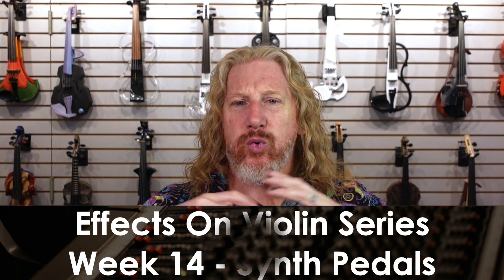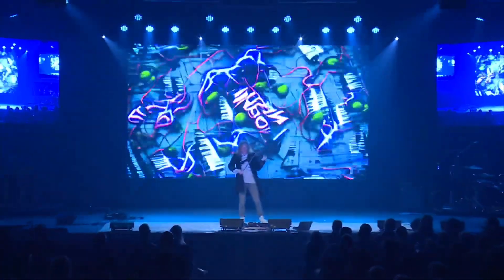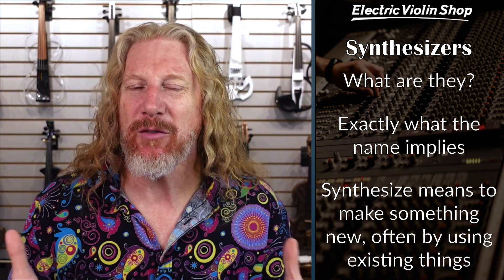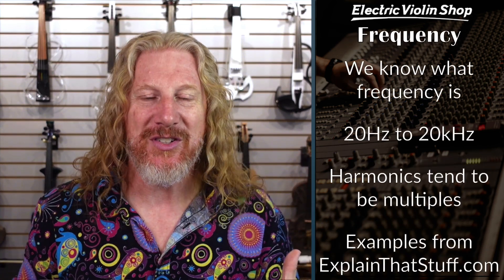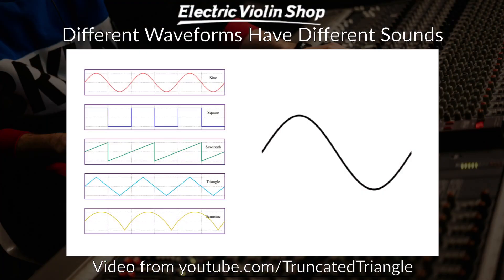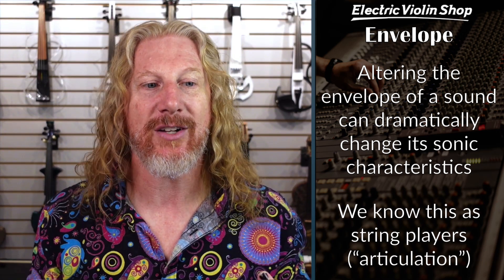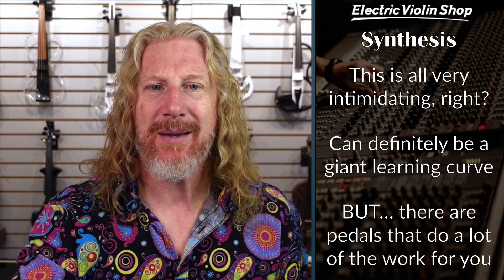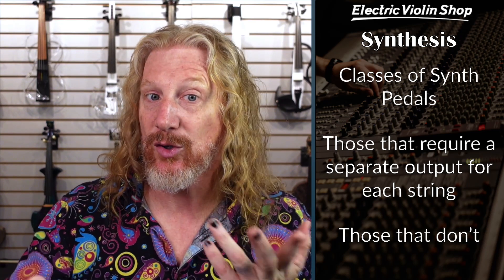Effects for Violin Series - Week 14 - Synth Pedals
Want to greatly expand the palette of sonic colors you can achieve with your violin, viola, or cello? Exploring the world of synths is a really exciting option.

But from wave shapes to oscillators to filters and more, the tech and terminology can be a little daunting. Where to even start??

This week, we’ll start scratching the surface of the world of synthesizers. We’ll talk about some of the vocabulary and demonstrate a few of the millions of sounds you can make with synths. Then we’ll introduce you to some synth pedals that can help you get some of those sounds without needing to be a computer programmer.